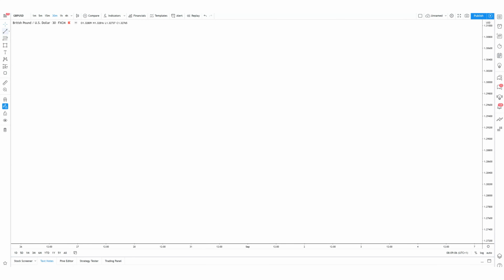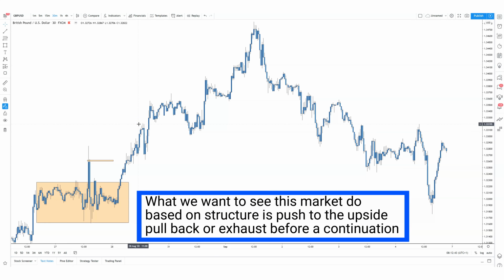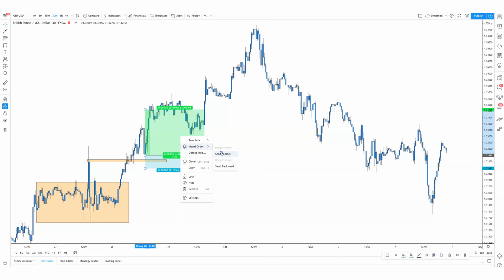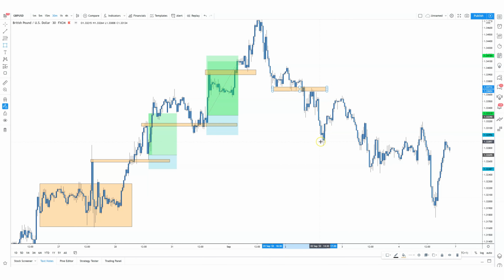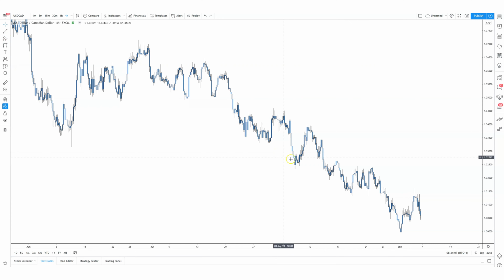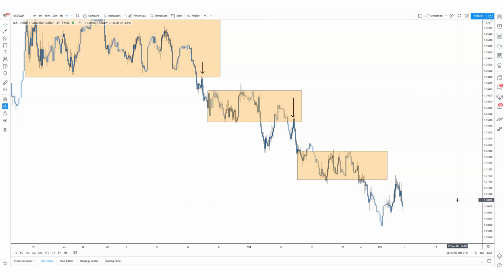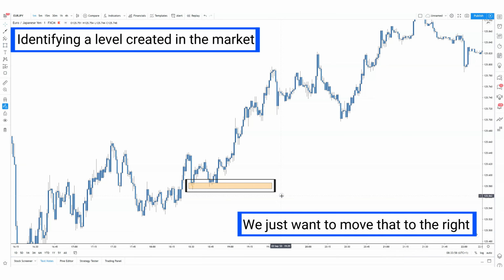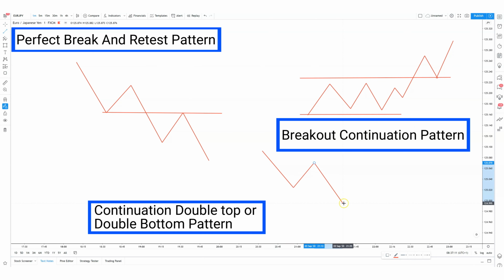3 Powerful Entry Strategies Using Simple Price Action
Three strategies using simple price action. Don't skip or you will miss it all.